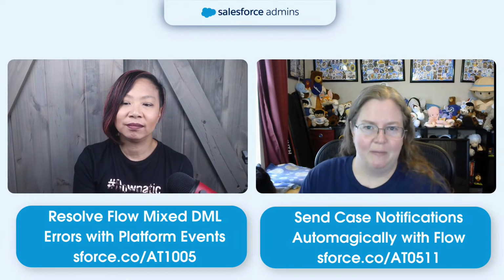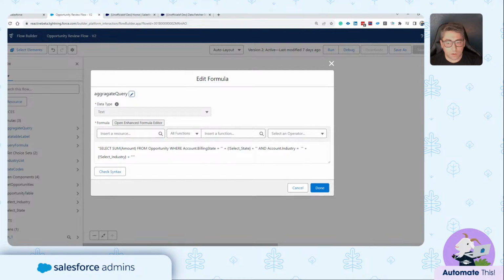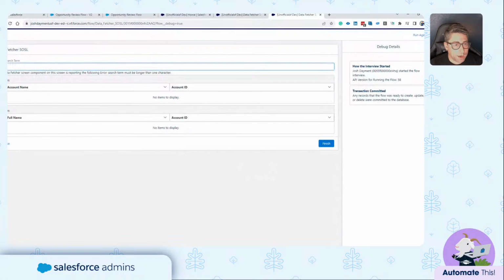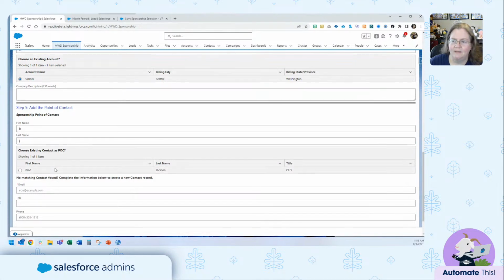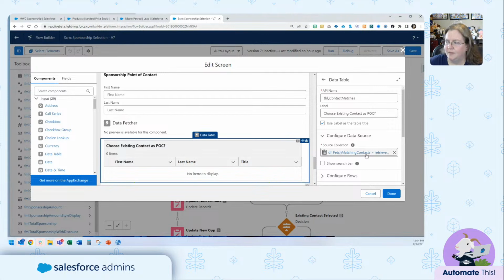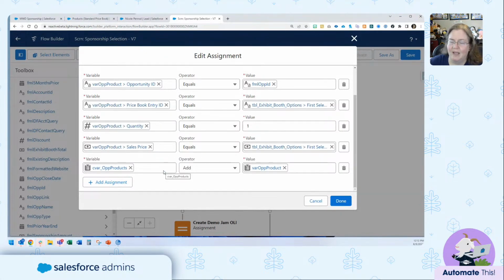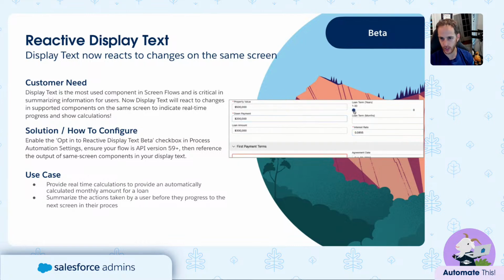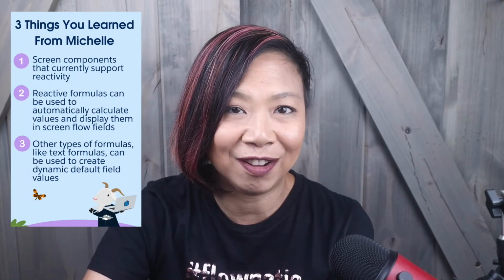Take Your Screen Flows to the Next Level with Reactivity | Automate This!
In this episode of Automate This!, Lead Admin Evangelist Jennifer Lee is joined by Salesforce MVP Michelle Hansen who will show us how to take screen flows to the next level with reactivity. Additionally, Josh Dayment, Solution Architect at Salesforce will show use cases for his Data Fetcher AppExchange Tool in conjunction with standard and custom components that support reactivity. Adam White, Senior Product Manager at Salesforce, will highlight a few screen flow features new in the Winter '24 release.

Engage with us during the live stream in the chat or in the comments after.